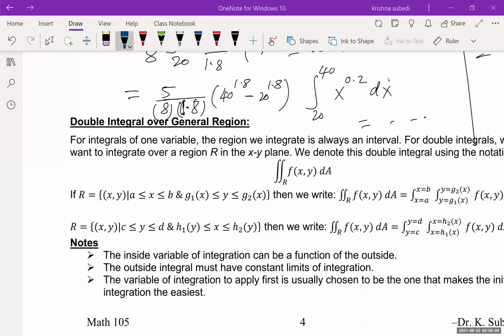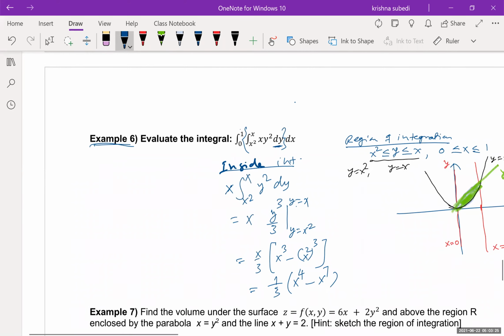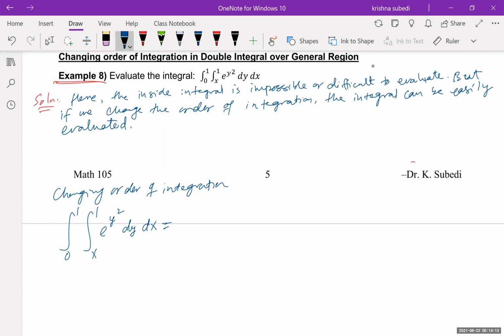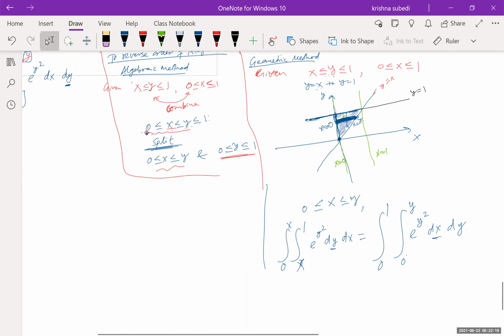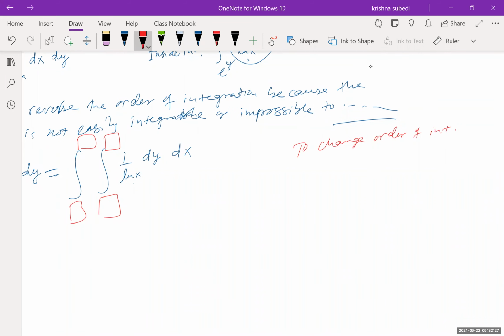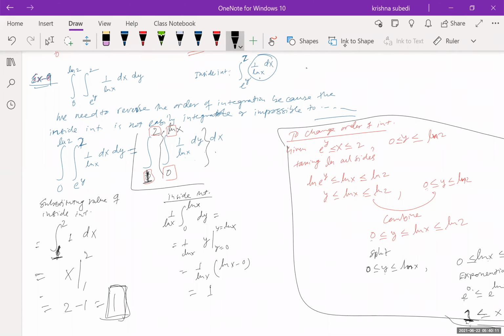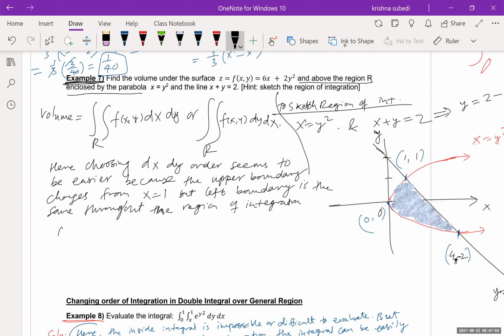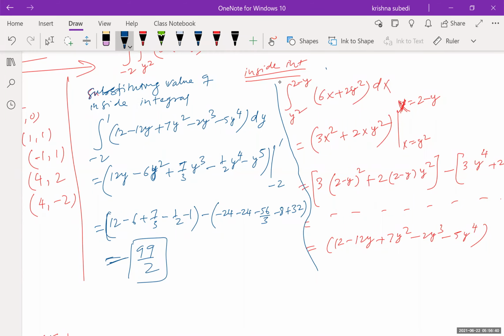Double Integral Over General Region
In this lesson, we will discuss the double integral over the general region and how to reverse the order of integration